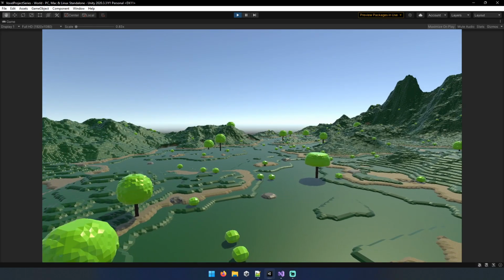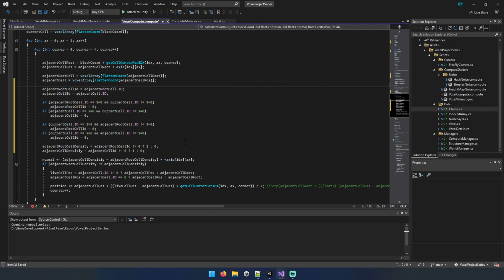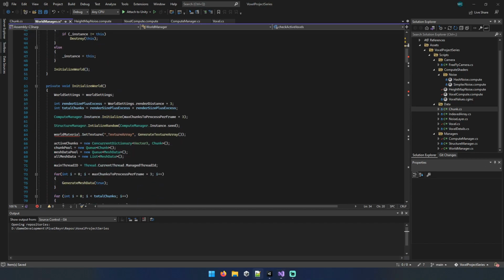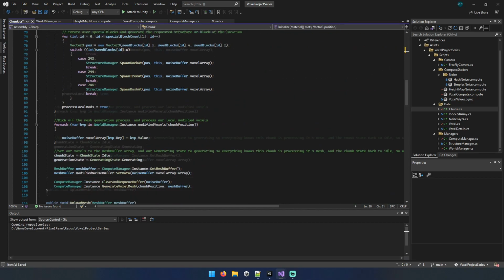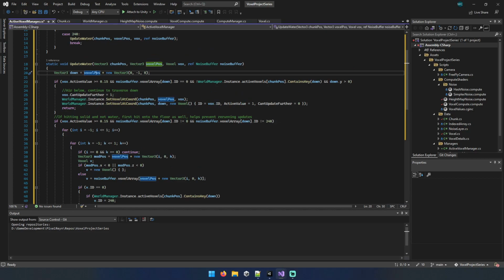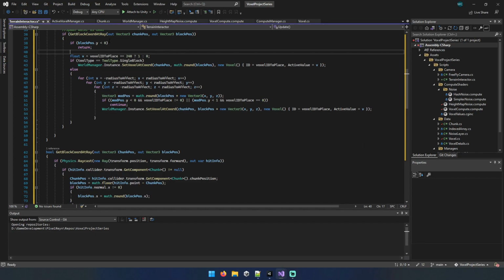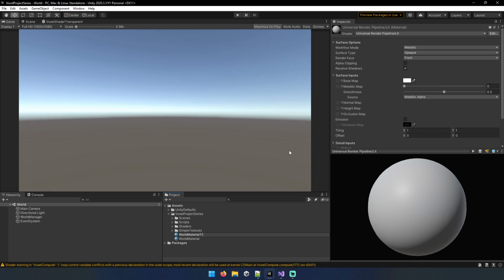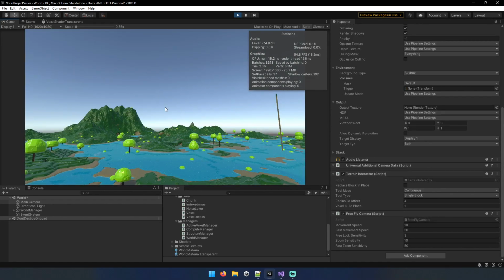Unity Voxels - Procedural Generation Tutorial - Part 8: Voxel Water and Terrain Manipulation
In this video, we go over adding basic active water, as well as flood filling our low terrain with a non-active water! We also set up a basic terrain manipulation tool, which does work better when you're not using textures.